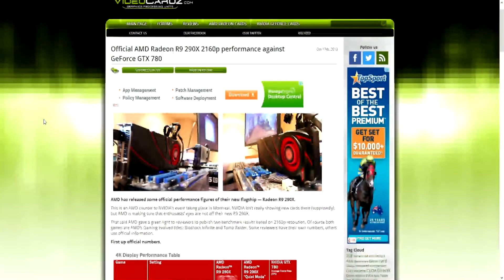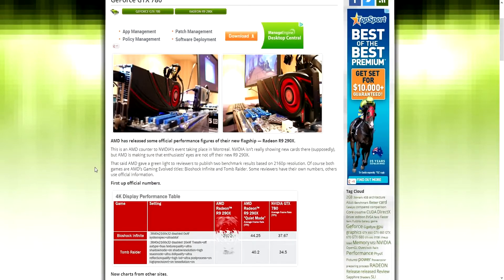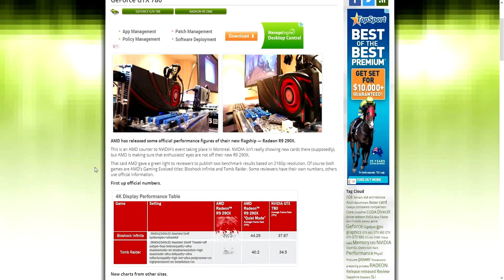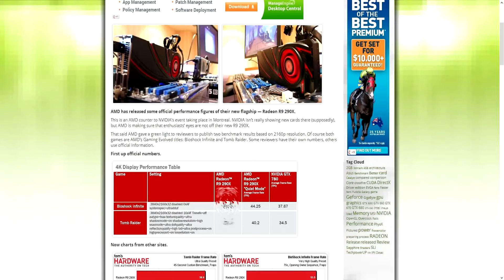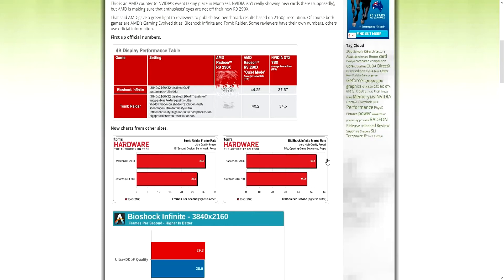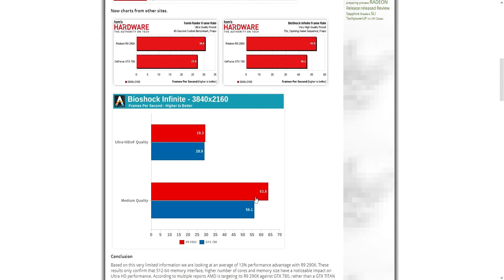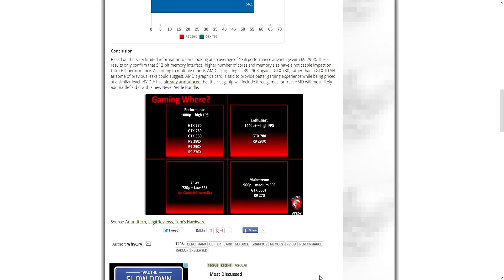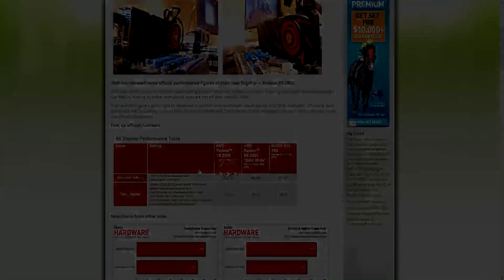Official Radeon R9 290X vs GTX 780 Benchmarks (4K)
NOTE - THIS WAS BEFORE 290X RELEASE

These are some legit AMD Radeon R9 290X vs GTX 780 benchmarks of two games. Shaping up to be a very interesting competition...